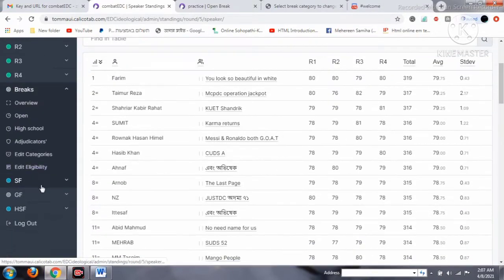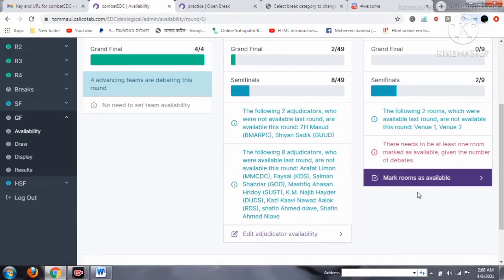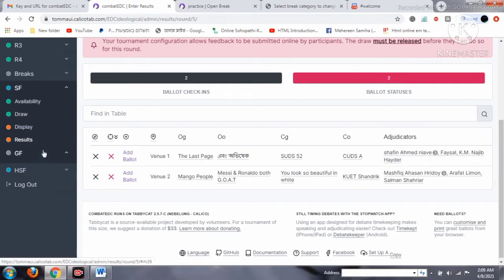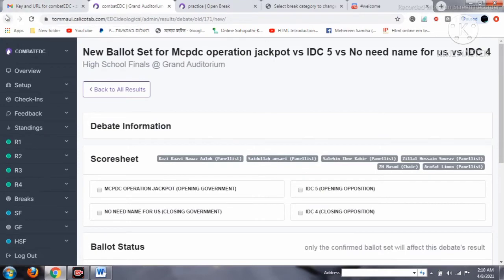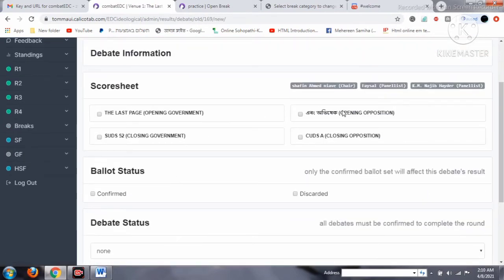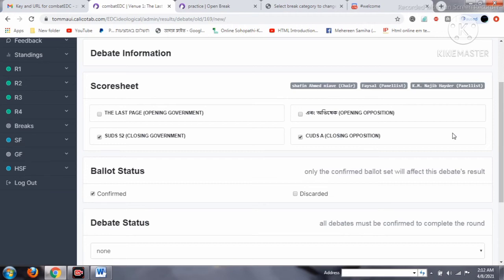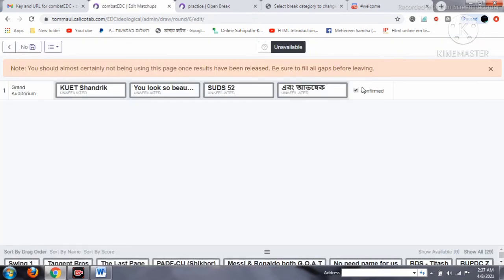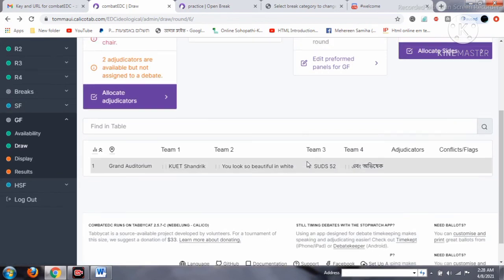Tabbing Workshop Part 07| ZH Masud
Many new members of the debate circuit are interested in learning tabbing but unfortunately they are not getting the proper guidelines for this. and in the recent time one has to learn many other things such as discord management and tabbing sectors to do Online tabbing. This is the video from where people can learn fully about tabbing. This the part 07 in the series which will consist the "setting up a post break round" process for the tab software herokuapp.

Do share with others who are interested for knowing about tab for free